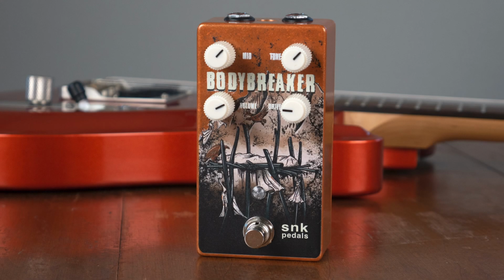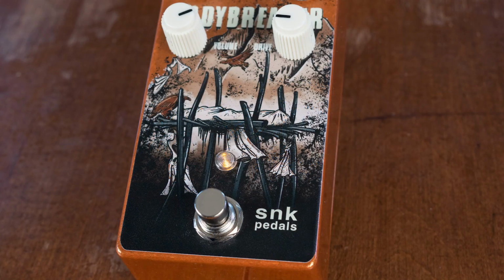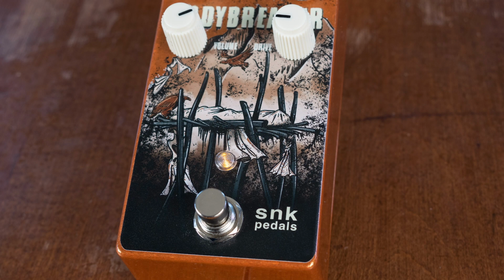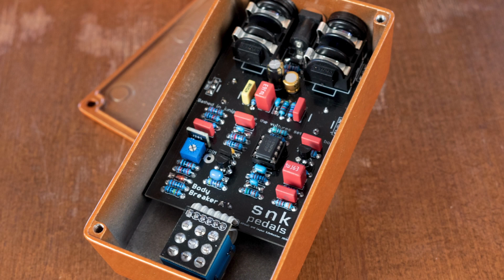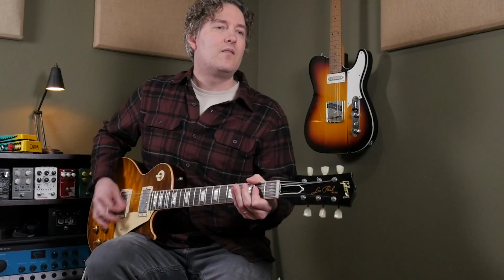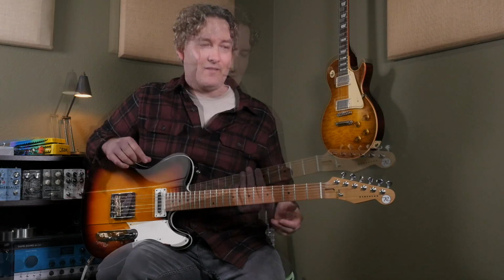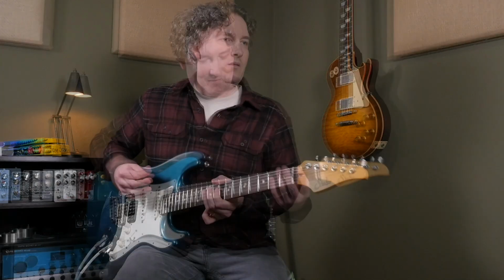SNK Pedals- Bodybreaker Drive Demo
The SNK Pedals Bodybreaker is perhaps the meanest drive around. With an op-amp overdrive circuit pushed by a JFET stage and MOSFET clipping, the range of gain and distortion is immense: going from light breakup to tight distortion, to super compressed for searing sustain. The voicing of the Bodybreaker is fine tuned with a Tone knob that rolls off high frequencies and a Mid knob that cuts or boost midrange. Together with the tremendous output volume, you can dial in amp pushing overdrive without even turning the drive knob above noon, helping this pedal get along with clean and dirty amps alike.
Like other SNK Pedals, the Bodybreaker is handmade one at a time in New Jersey, USA with high quality components and uses a standard 9VDC adaptor. Check them out at SNKpedals.com

Gear Used:
Amp: Fender Deluxe Reverb Head, Hamstead 1x12” Cab, ‘72 Marshall 100W
Guitars: Nik Huber Twangmeister, Reverend Gristlemaster, Gibson Custom CME Les Paul, Suhr Classic Antique
Recording Gear: Universal Audio Apollo 8 QUAD, UA OX Amp Top Box, de Lisle Amp-Speaker Switcher 4x4 Pro Plus, Royer R-121 Mic
Strings: Stringjoy Signature 10-46
Cables: Sinasoid Sable & Sliver patch cables, Revelation Guitar Cables